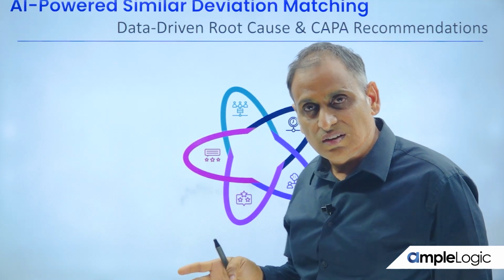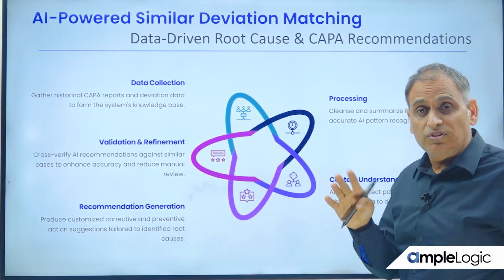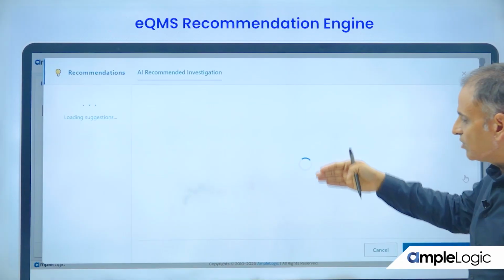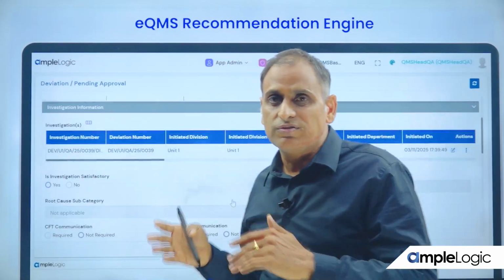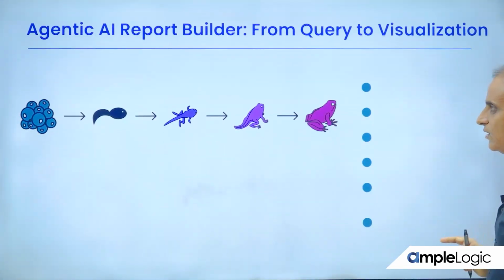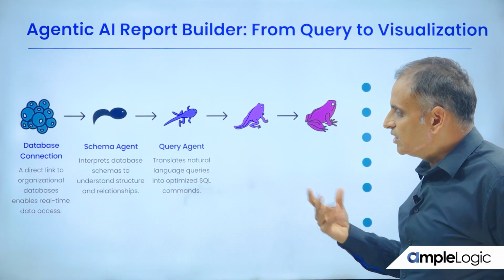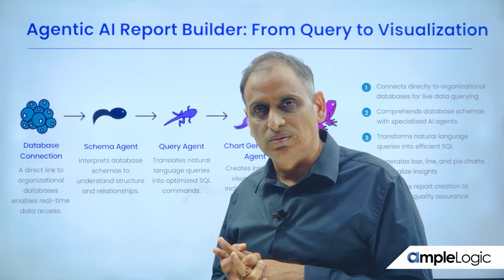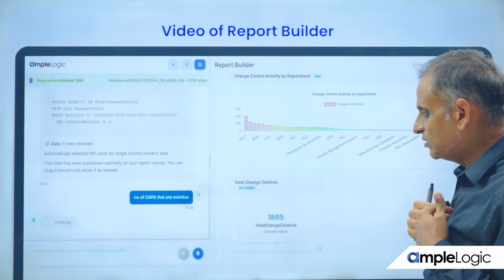AI in Pharma: Automating CAPA Analysis and Report Generation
In this session from the AI in Pharma webinar, Mr. Manne Venkanna Chowdary, CEO & MD of AmpleLogic, explains two practical use cases that simplify decision-making in pharmaceutical operations.

1. Deviation and CAPA Analysis
 - Collects and organizes historical CAPA and deviation data into a structured knowledge base.
 - Identifies patterns and causal links to understand recurring issues.
 - Generates corrective and preventive action suggestions that can be reviewed and refined by quality teams.

2. Report Builder for Quality Systems
 - Connects directly to organizational databases for real-time access.
 - Converts natural language queries into SQL commands and creates visual reports.
 - Delivers charts and insights to support data-driven decisions across quality functions.

Both workflows demonstrate how technology can improve traceability, accuracy, and consistency in pharmaceutical quality management.